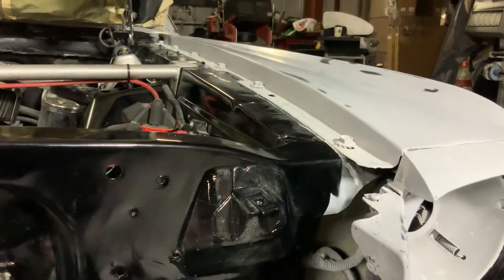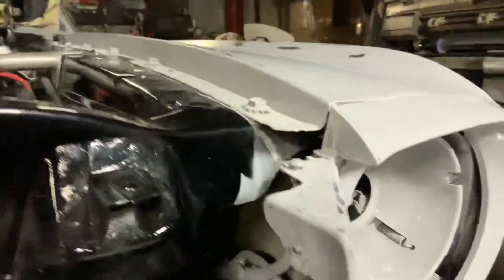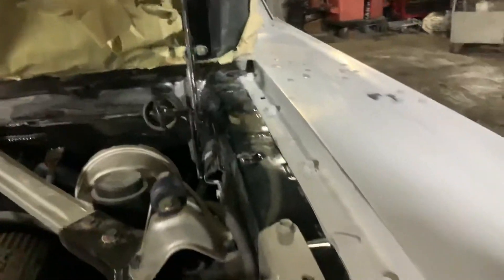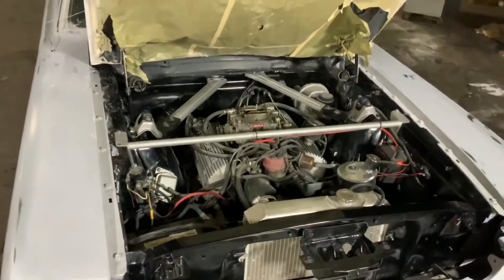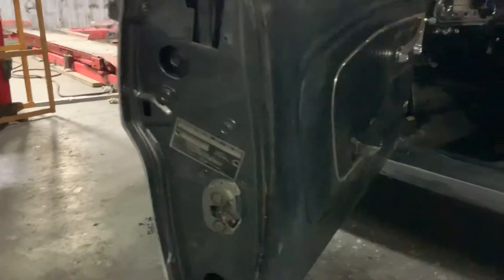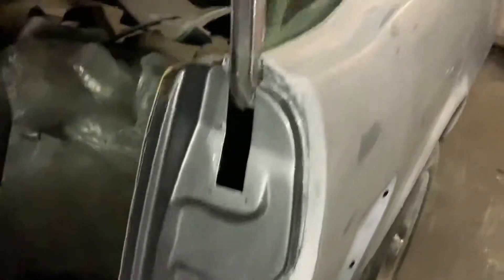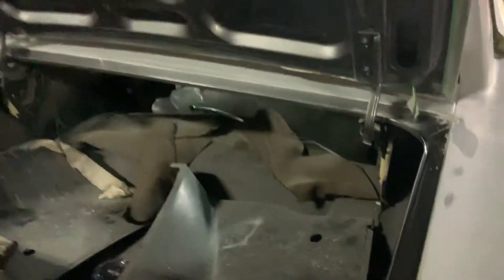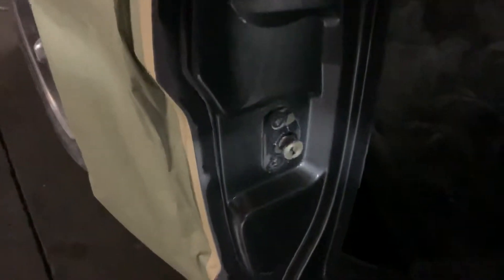Working on the door jambs 1964 Ford Mustang Built not Bought follow your HEARTNHUSTLE